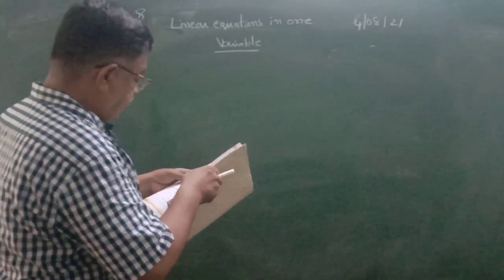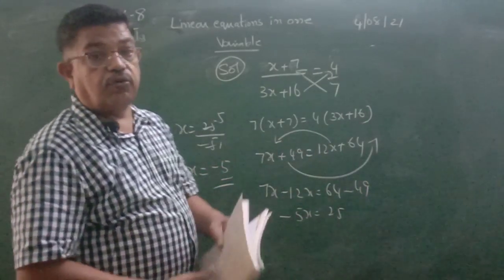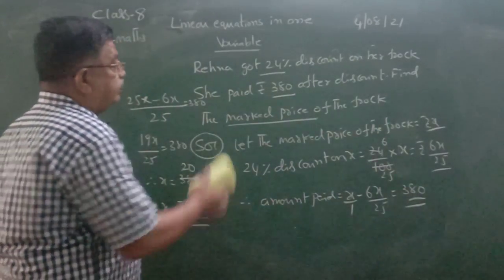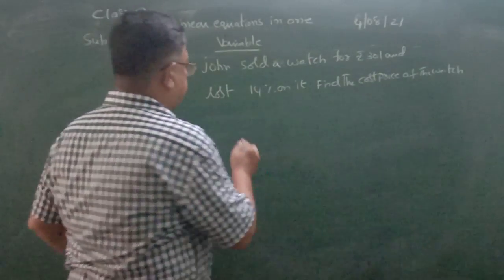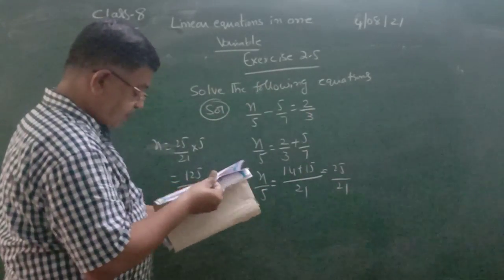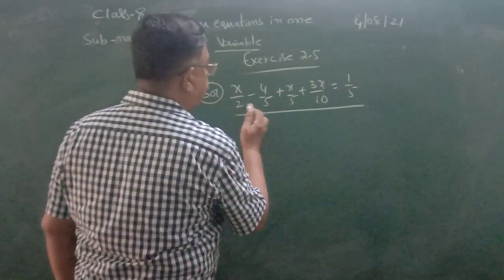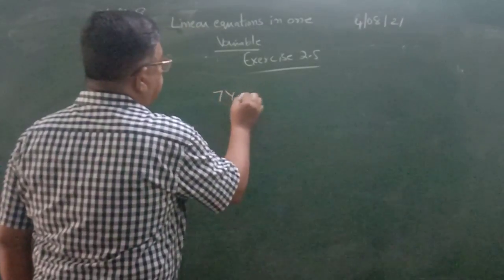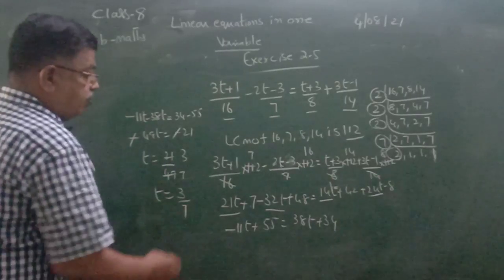8th Class Math 04 08 21